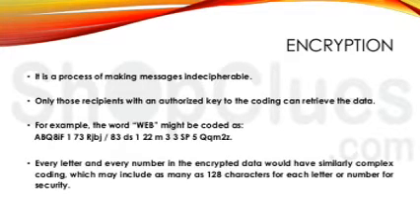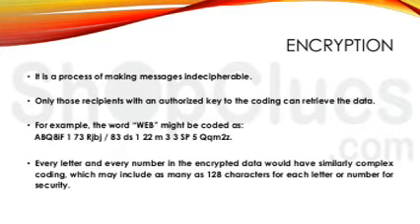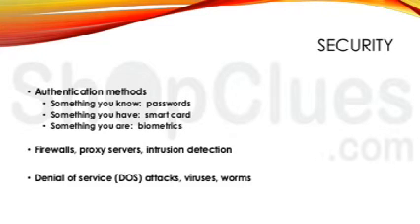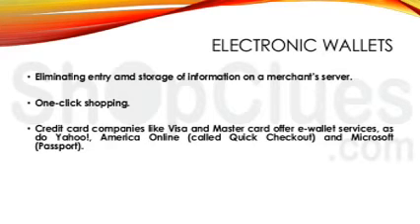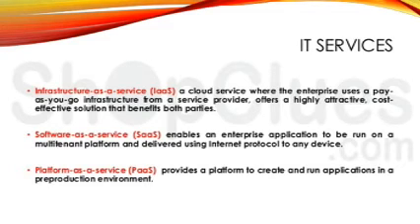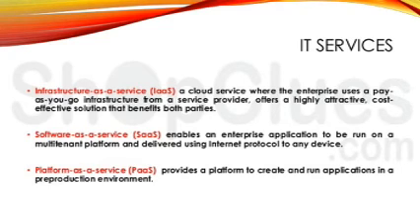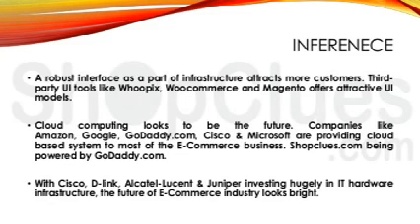S5 - Ecommerce -Minimole - Class-6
B.Com